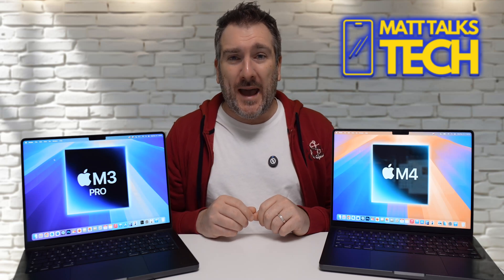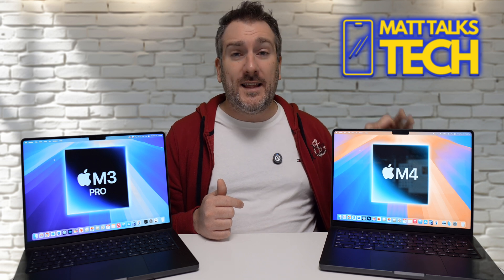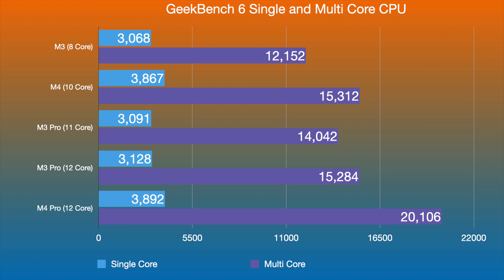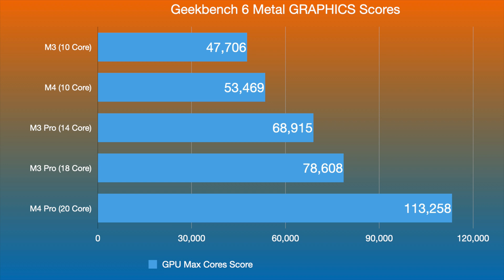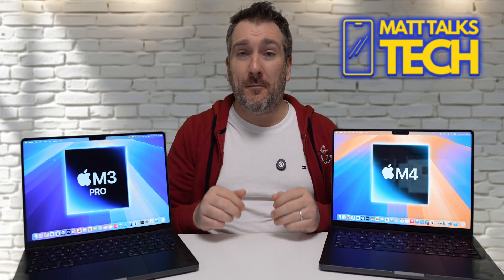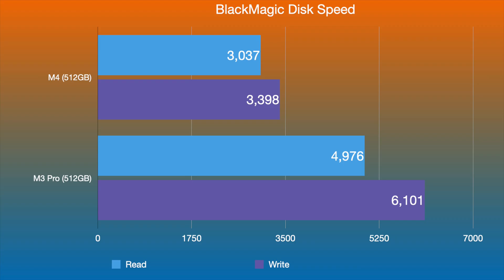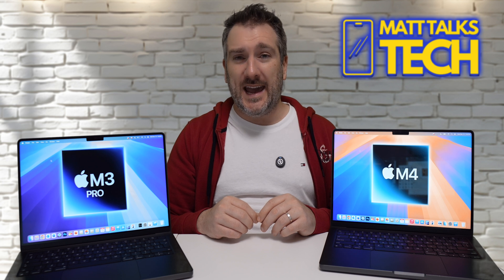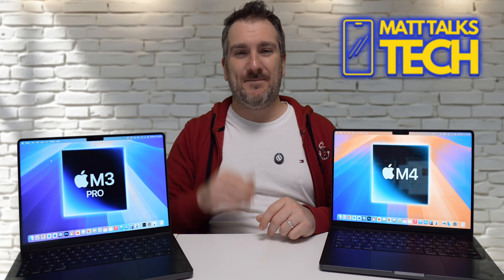MacBook Pro M4 Vs M3 PRO - The M4 CRUSHES M3 PRO!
Get ready to have your MIND BLOWN! In this video, we put the M4 MacBook Pro to the test and compare its performance to the M3 Pro with a M4 VS M3 Pro MacBook Pro BenchmarkTest. The results are staggering, with the M4 crushing the M3 in various tasks and benchmarks. Find out just how much of a performance boost you can expect from the latest MacBook Pro model. Whether you're a content creator, gamer, or just someone who wants the best, this video is for you. Watch to the end to see the full comparison and decide for yourself which MacBook Pro is right for you.

MacBook Pro M4 Vs M3 Pro 0:00
Battery Life & Design Changes 1:30
CPU Benchmarks 2:35
GPU Benchmarks 6:04
Giveaway 8:10
DiskSpeed Test 9:44
Video Exports 11:26
Conclusion 12:54